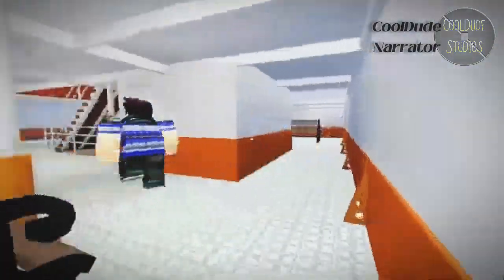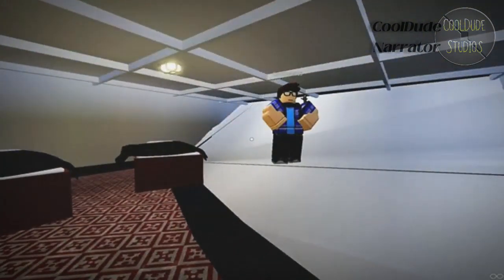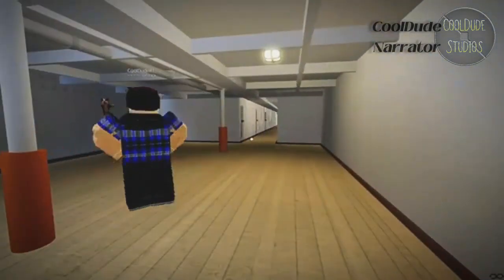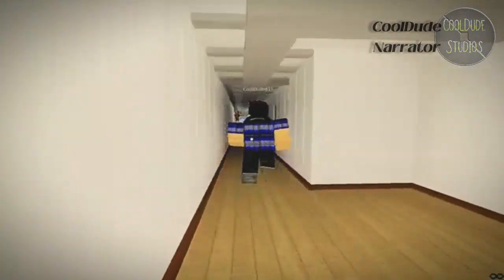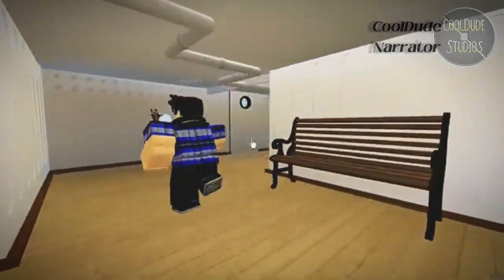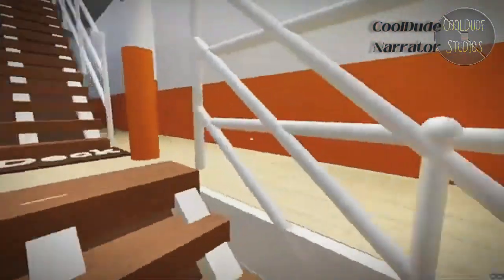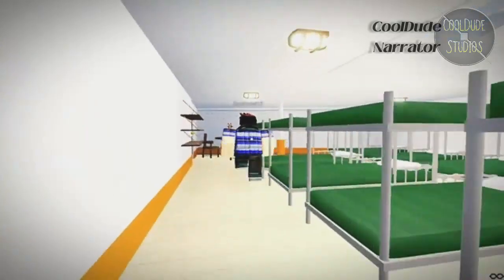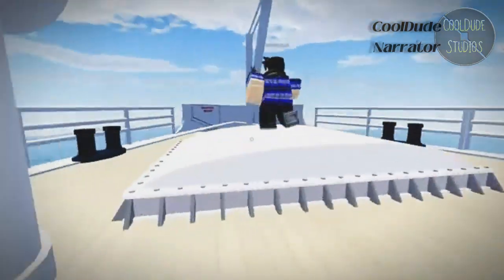A Tour Of: The RMS Majestic [Narrated by CoolDude]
This is a tour of the ship: The RMS Majestic, it is narrated by my good friend and chairman of Cold Water Travels, Cooldude.